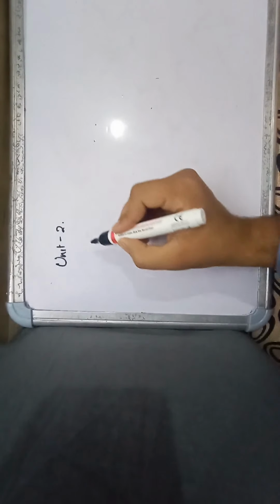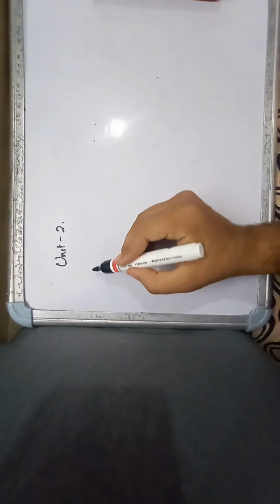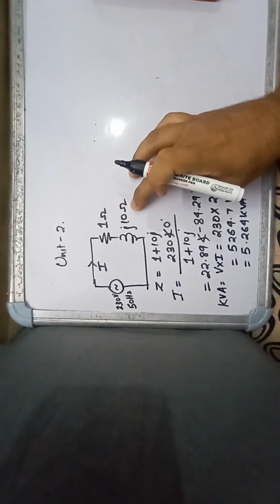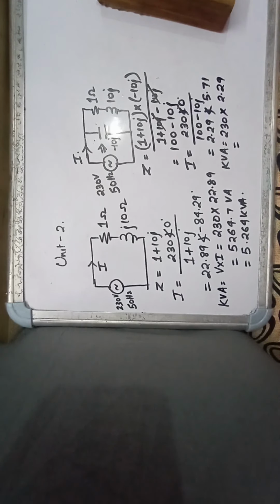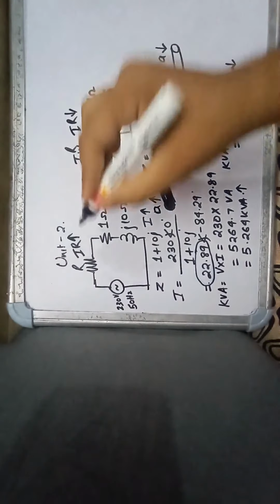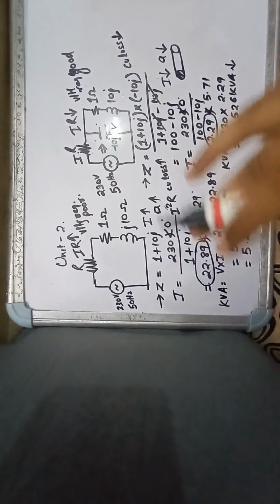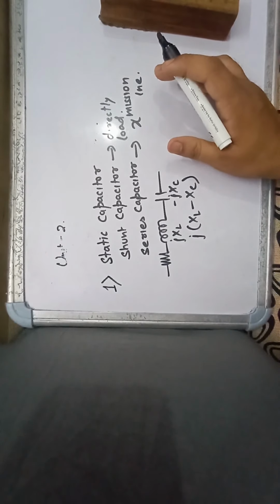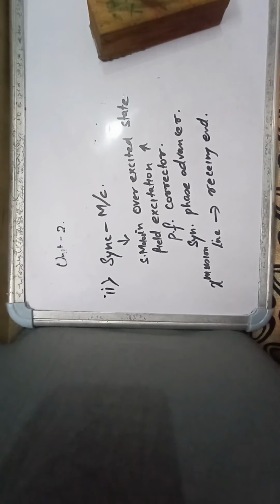Unit 2_POWER FACTOR_Improvement Technique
Power factor,Induction motor,synchronous motors,Capacitors,synchronous  condensors,